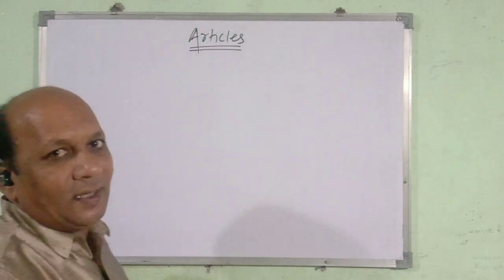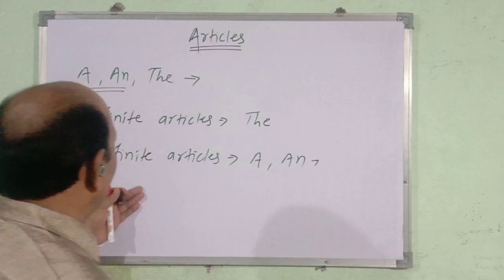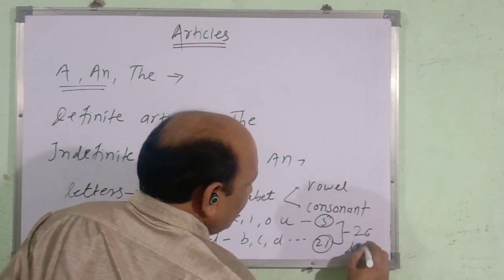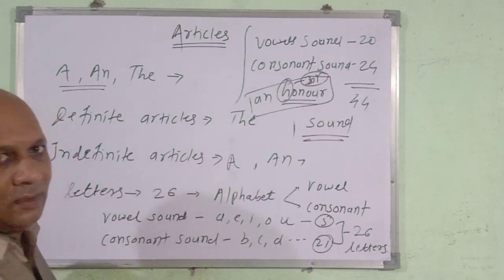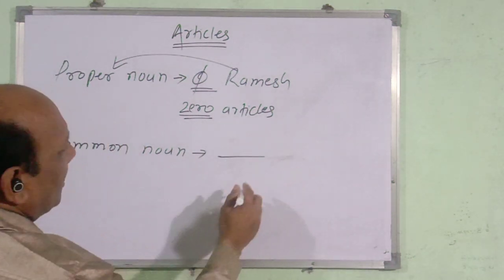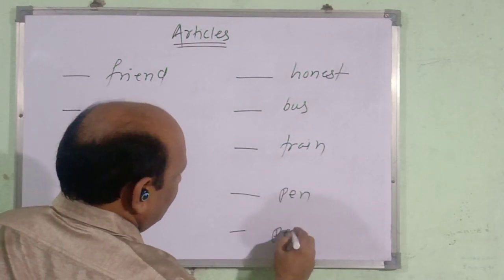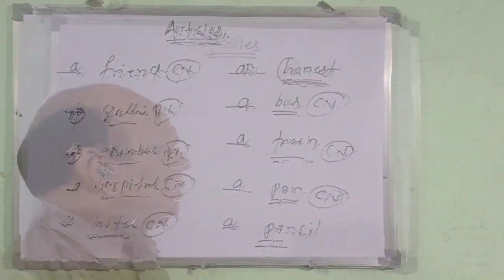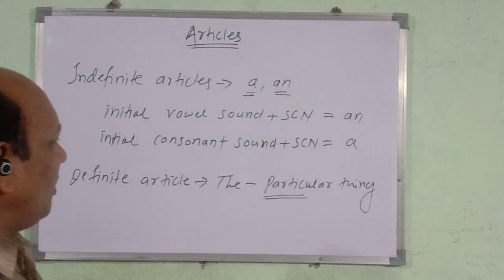Types of Articles/ Kinds of Articles /Learn Articles with Excellence Tutorial easily.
articles in English grammar,
articles,
articles of the Indian constitution,
articles by Excellence Tutorial,
articles of the Indian constitution tricks,
articles in English grammar in Hindi,
articles in English grammar in English,
articles examples,
a an the articles in english,
a an the use in english,
a an the ka prayog,
a an the,
a an the ka use,
a an the use,
a an the articles in english grammar,
a an the by Exellence Tutorial,
a an the articles,
a an the use in english for class 1.